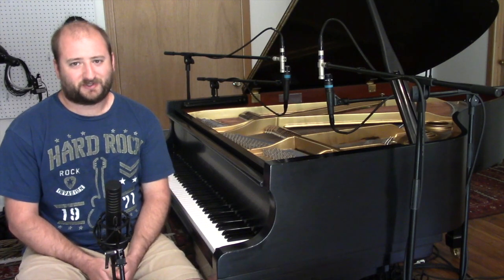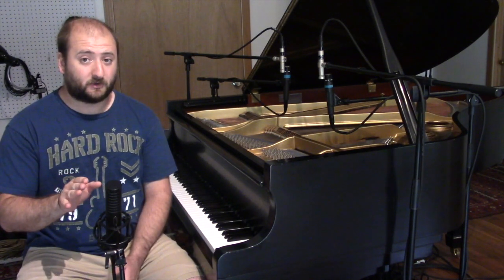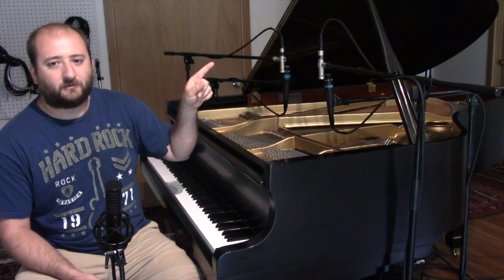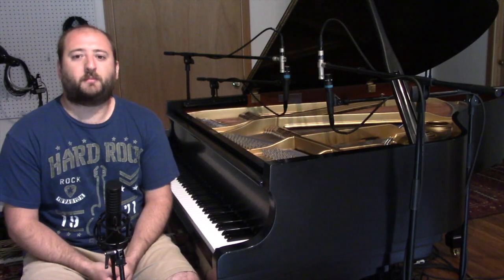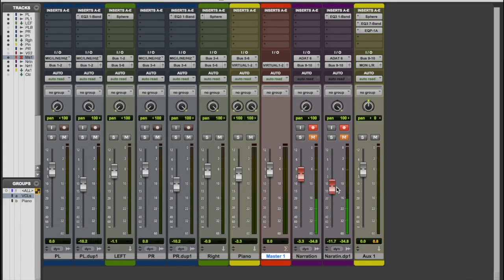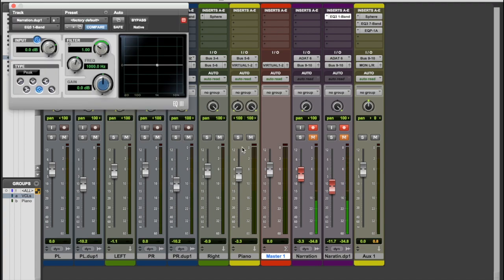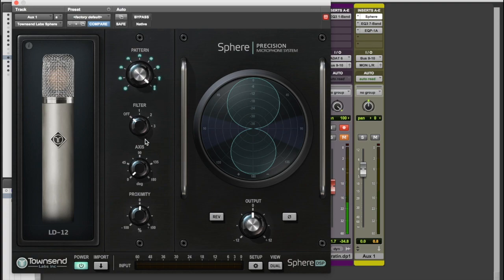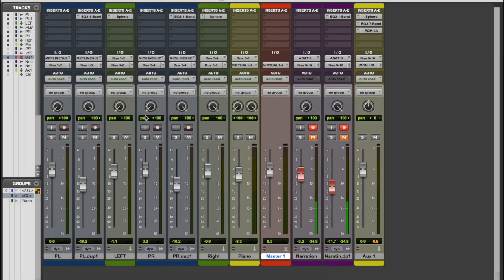Fun with Townsend Mic Modeling Plugin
With a few routing tricks, we'll show you how to throw the free Townsend Sphere mic modeling plugin on a few tracks and hear what it does. and grab it!